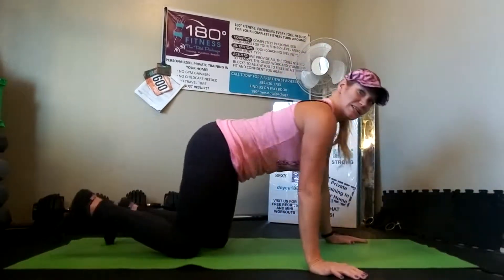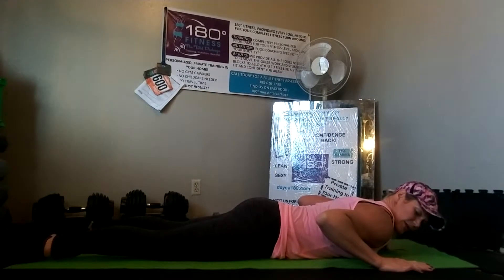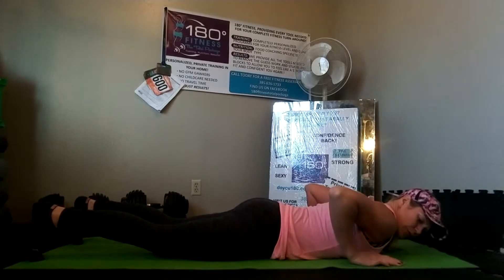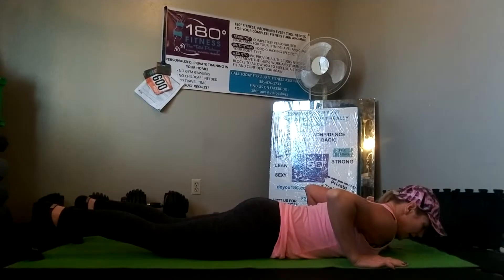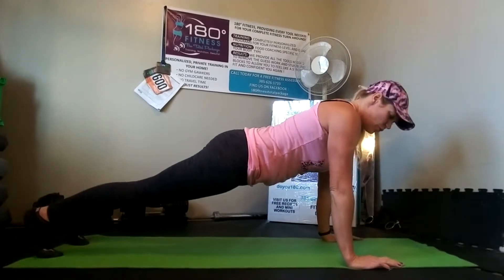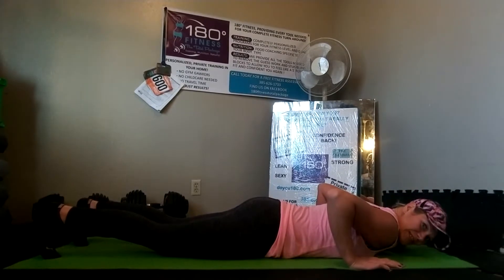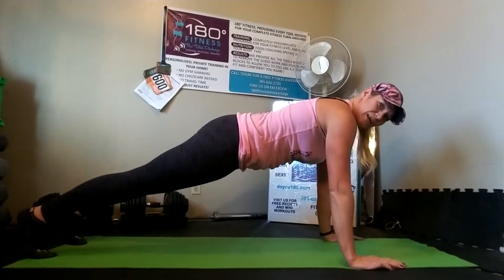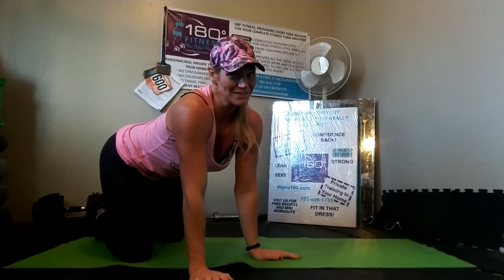Push Up From The Floor